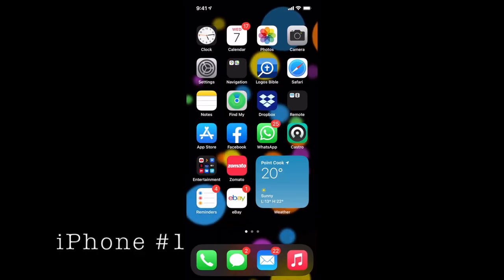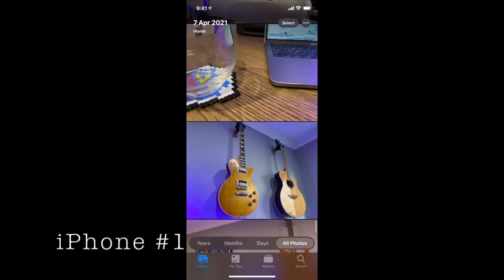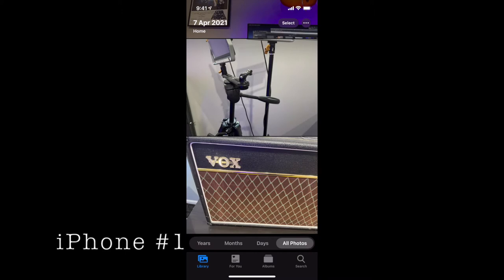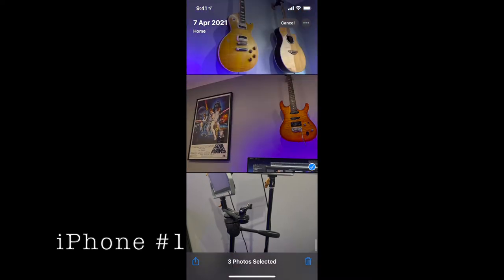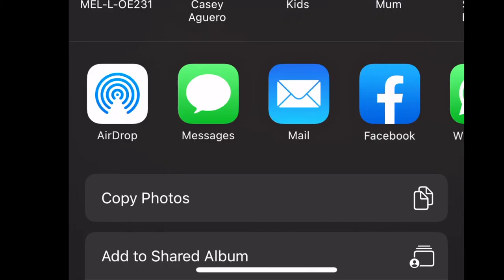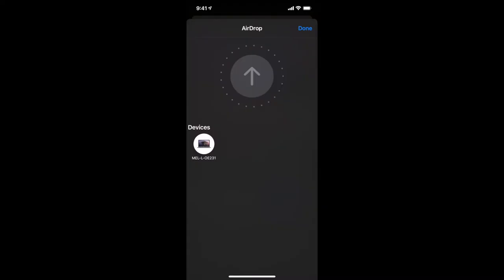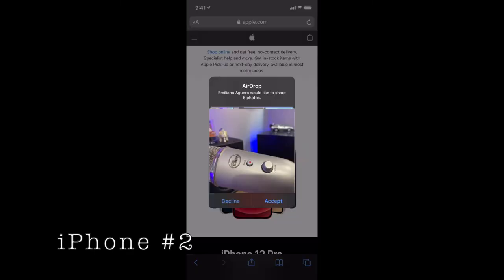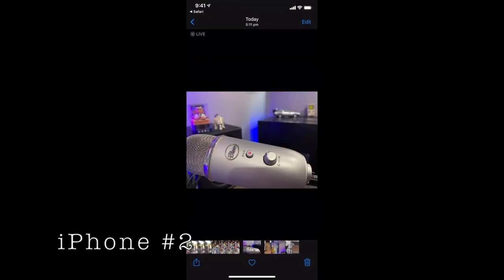Transfering photos to another iPhone [The Easy Way]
There is a super easy way to transfer photos from one iPhone to another iPhone. Let's look at how...
We'll be using an awesome app called Airdrop